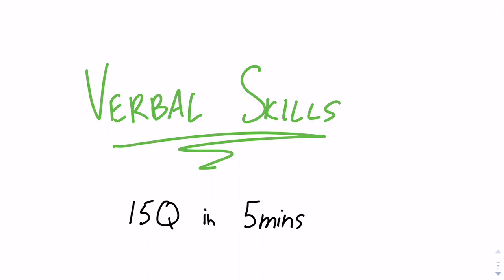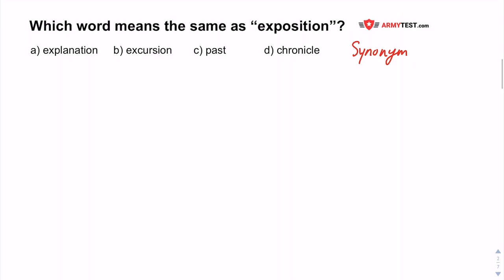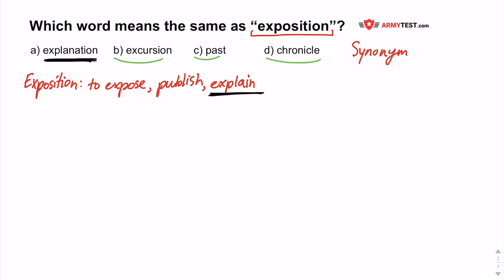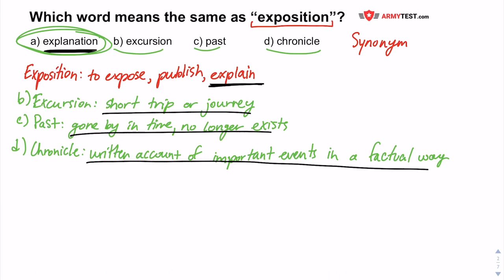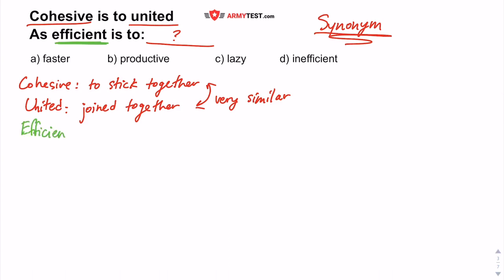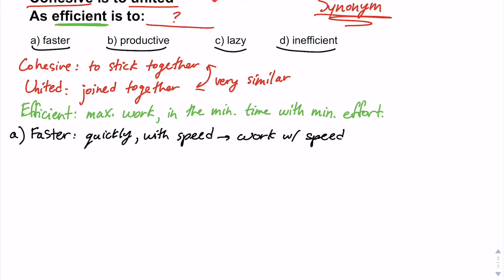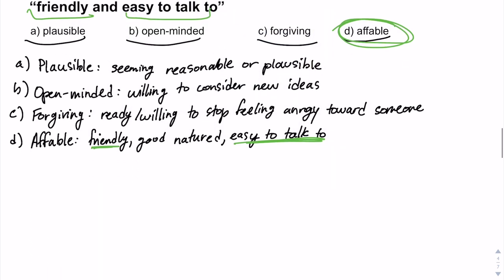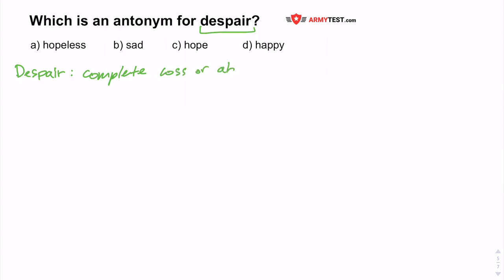ACE THE CFAT (Part 2): Verbal Skills with Practice Problems!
This is the second of four videos in the "Ace the CFAT" mini-series!

1. Overview of Verbal Skills
2. Four Practice Problems
3. Study Program

for a comprehensive and interactive study program!! If you have any issues with the program or problems with specific questions, reach out

All textual and graphical test questions presented within this video are protected by international copyright laws. Permission has been given by Armytest.com (Seliant ApS) to Kyra for the use of the test questions in this video.

Shop for Army, Navy and Air Force merchandise Proudly Canadian.